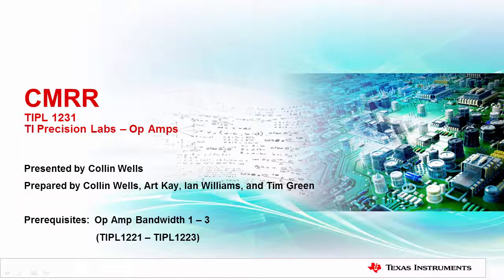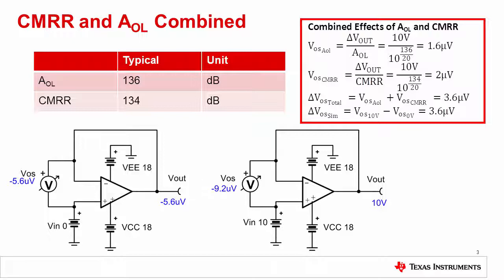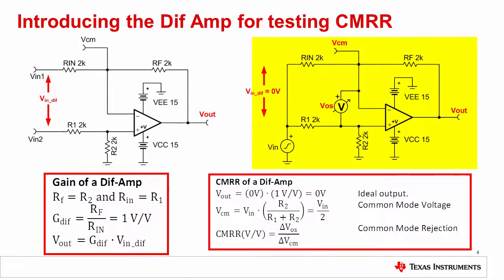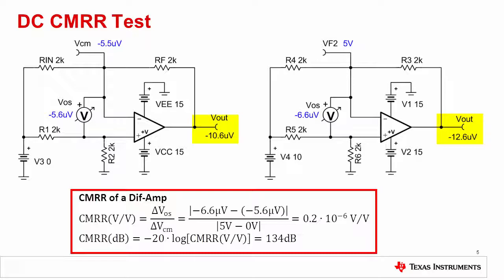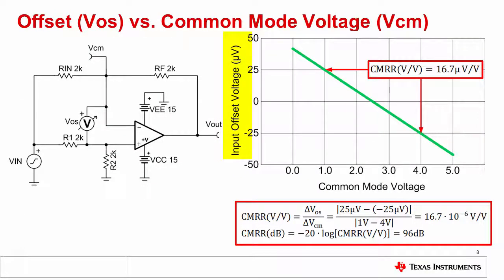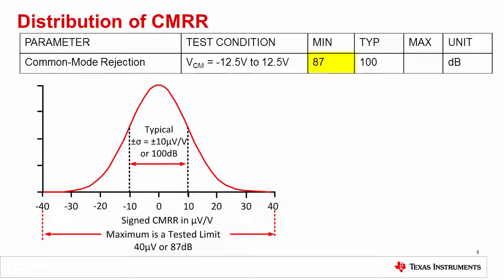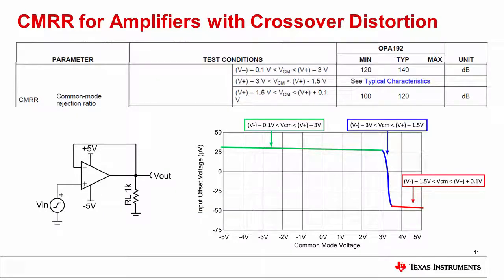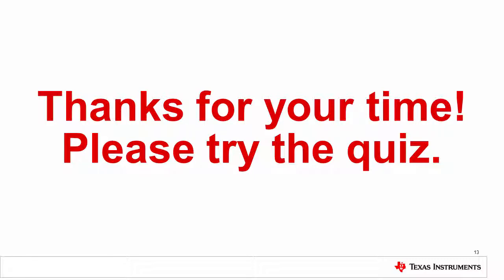Common mode rejection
This TI Precision Labs - Op amps series training video discusses how changing the common mode voltage on op amps introduces a common mode rejection error at both AC and DC. Additional topics include how changing the input voltage introduces open loop gain errors and methods for separating the common mode and open loop gain errors.